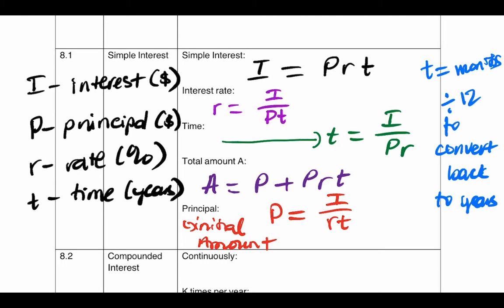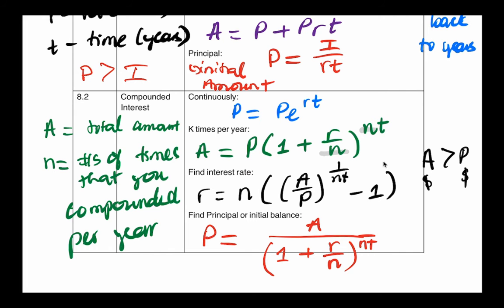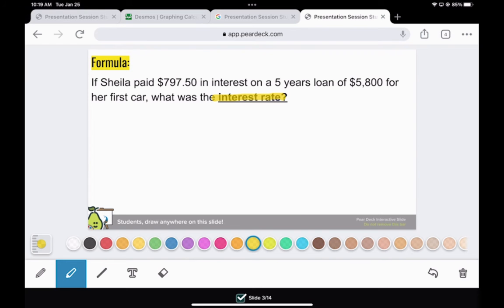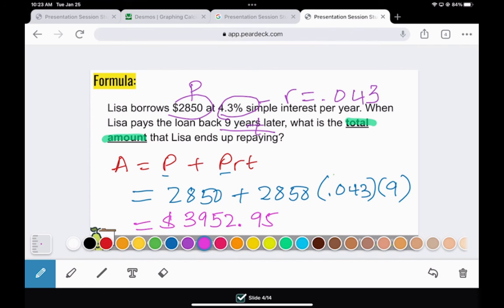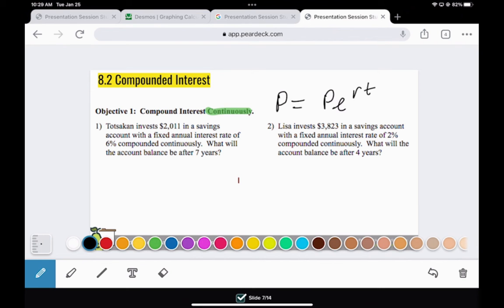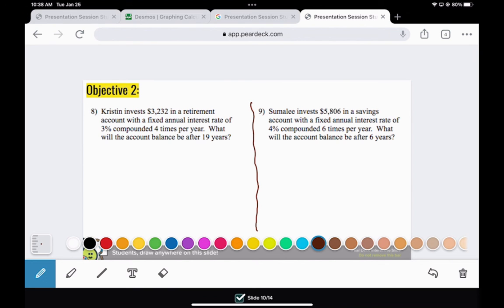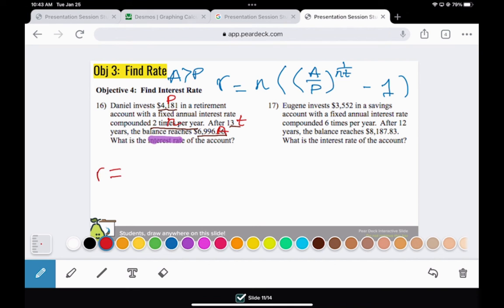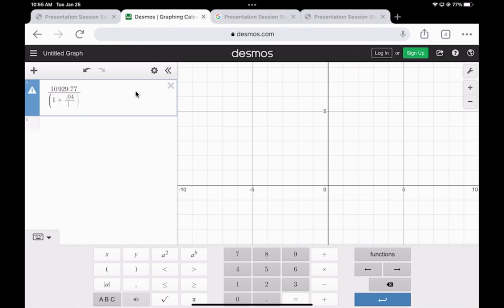8.1-8.2 Interest Review